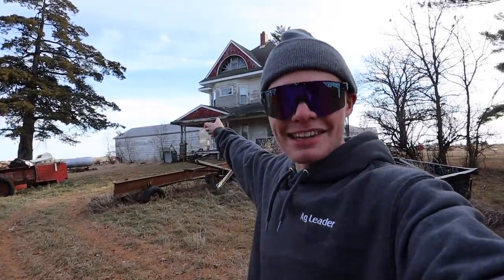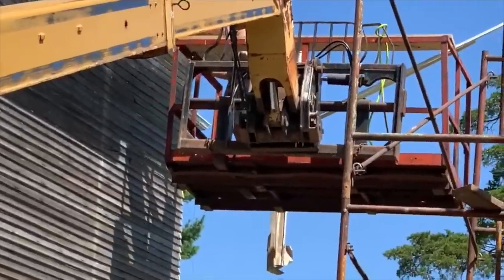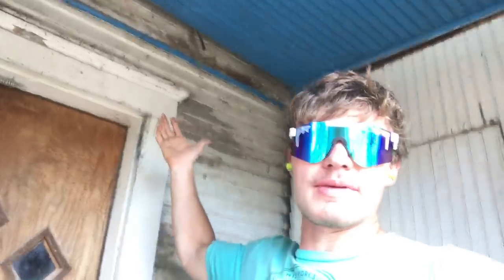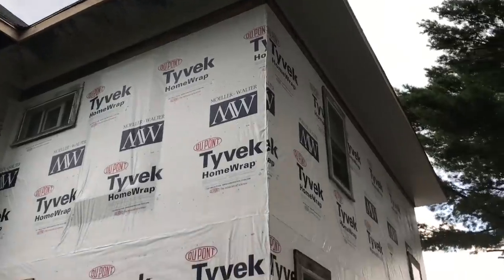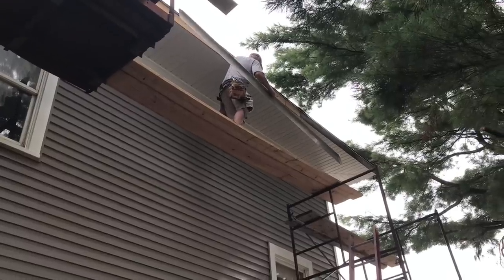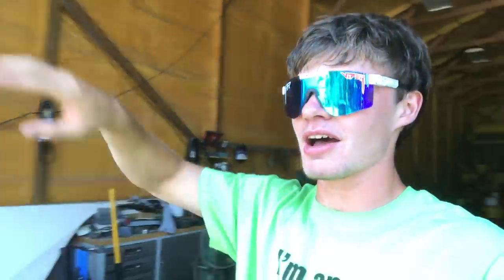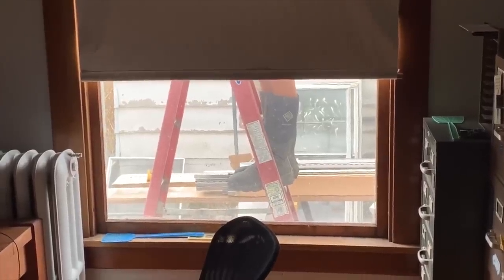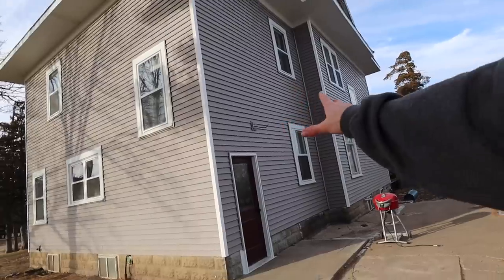OLD FARM MANSION 1ST REPAIRS IN 102 YEARS!?!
During the mid 1930's my Great Grandparents bought the house across the street from them. They bought the house on a sheriff sale. My Great Grandparents farmed for a few years, and then they sold their farm ground to each of their 5 children; this is where my Grandfather acquired the property. After living there virtually his entire life, my Grandpa passed away in 2018. I moved in to the house shortly after and started cleaning and repairing.

The siding on the house is original to the 1917 farm home and needed a lot of TLC. Birds, squirrels, and raccoons were starting to get into the attic due to holes in the soffit. Once holes appear, damage occurs very quickly. Dad and I knew we needed to put new siding and soffit on the house so after getting an estimate, we decided to repair the house ourselves!

The videos then go back to the middle of summer when we started on the house. The clips show a step by step of everything we did to the property. We plan on continuing with the other half of the house the summer of 2020. As many of you know, house projects are expensive, time consuming, and ever changing. There will not be a shortage of videos in the coming future as I have hundreds of renovation, cleaning, and repair projects in upcoming videos!